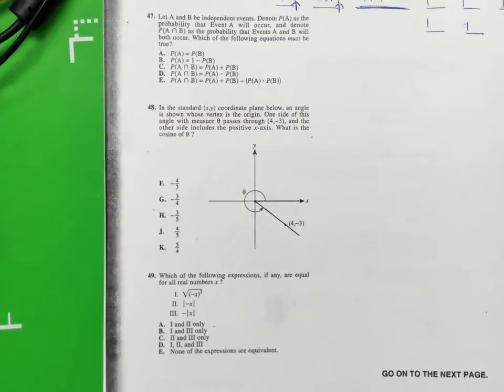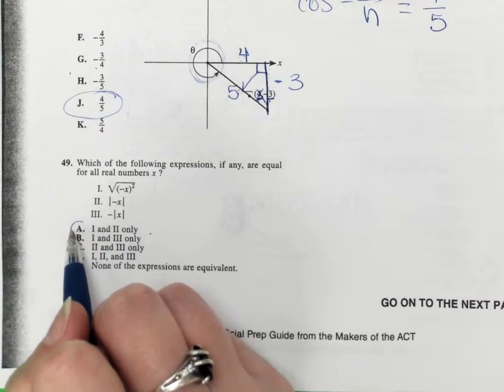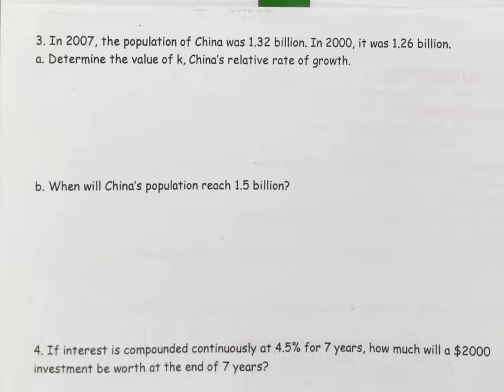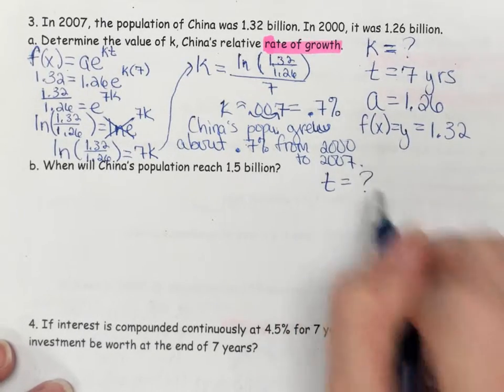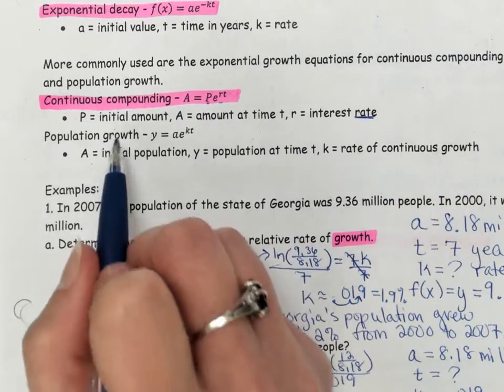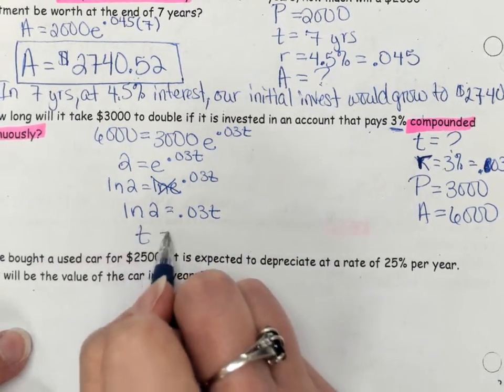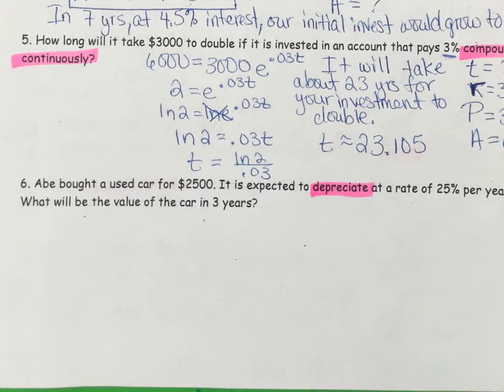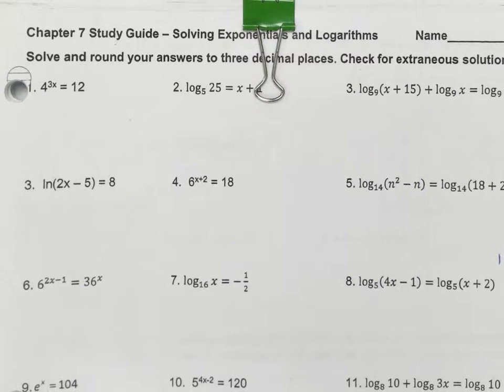2/15 Pre-AP Algebra II with Trig Lesson